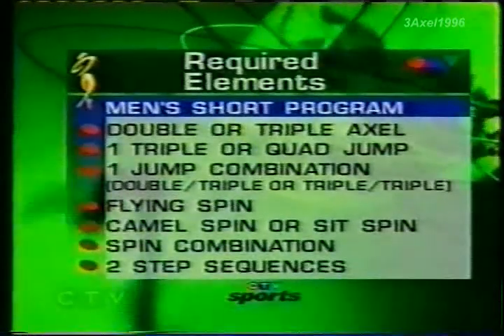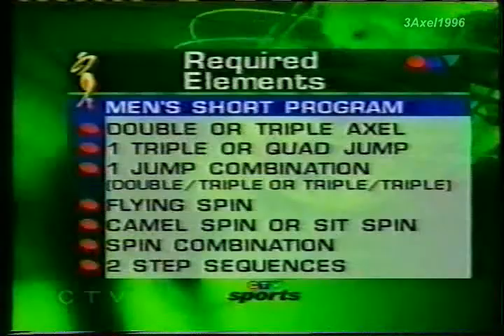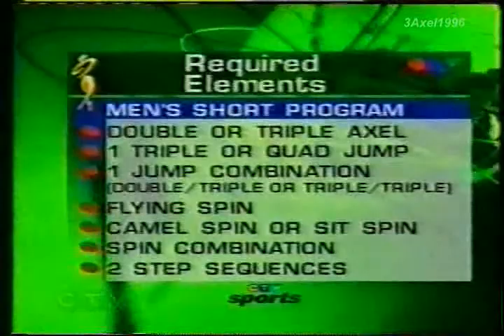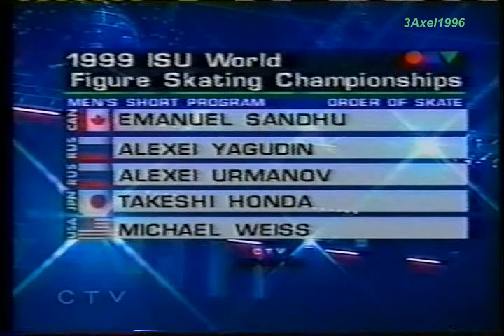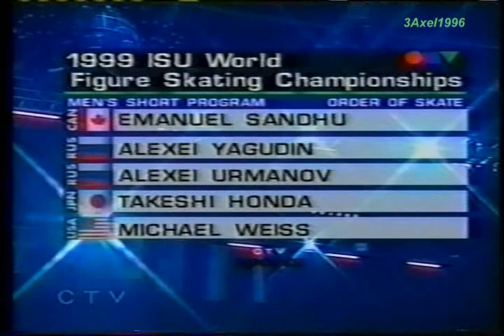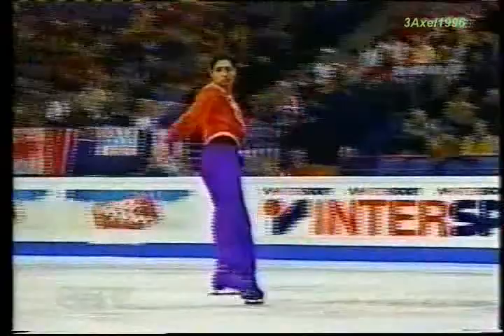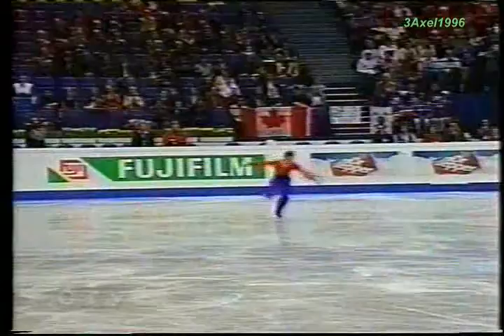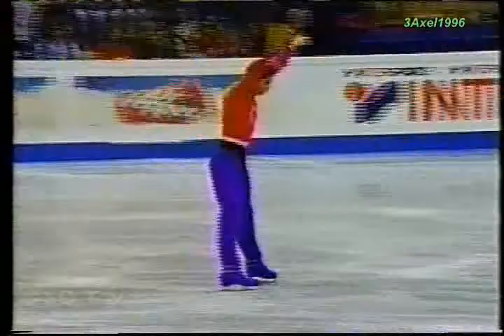Review of Guo's (CHN) and Sandhu's (CAN) SP - 1999 World Figure Skating Championships (Canada, CTV)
Helsinki, FINLAND - 1999 World Figure Skating Championships, Men's Short Program - A look back at the skates of Guo Zhengxin 郭政新 of the Peoples Republic of China, and Emmanuel Sandhu of Canada.  CTV's commentators were Ron Black and Barbara Underhill.